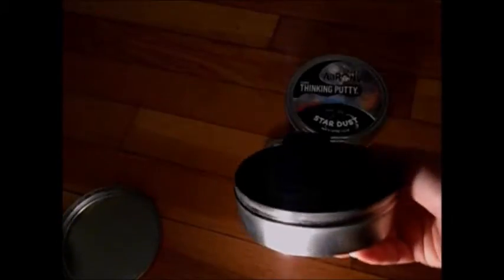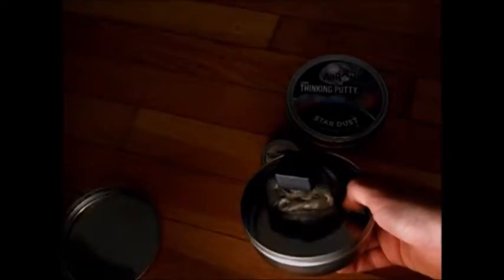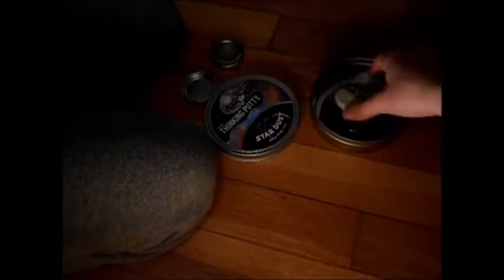Showcase of Three Putties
We show three putties and do a couple time lapses.
The second time lapse we actually slowed down.

quick silver